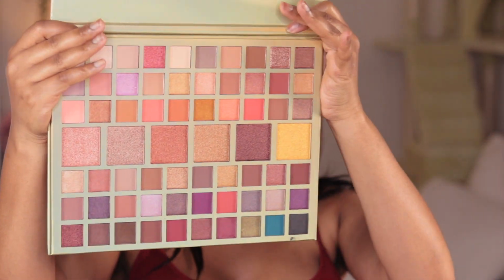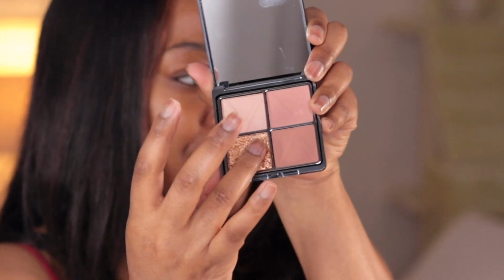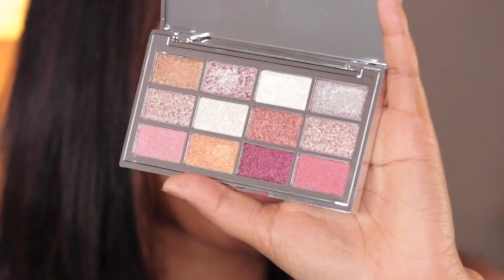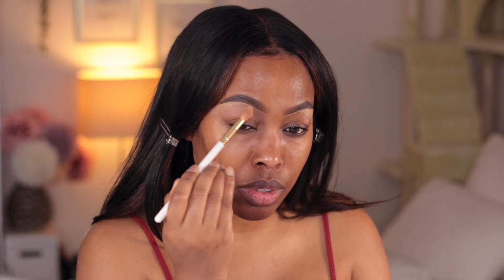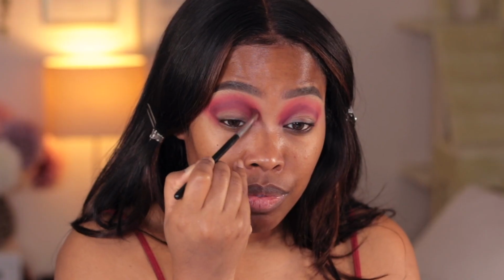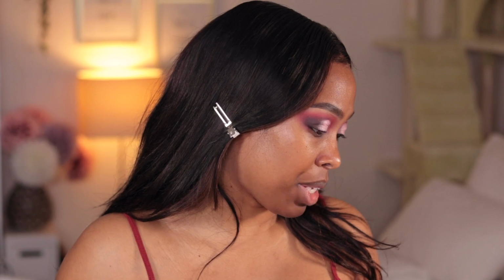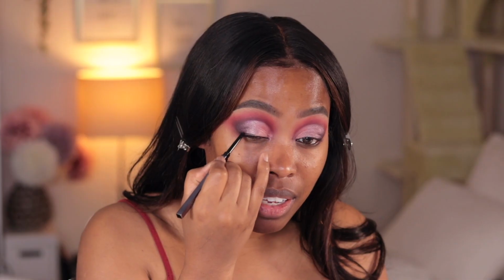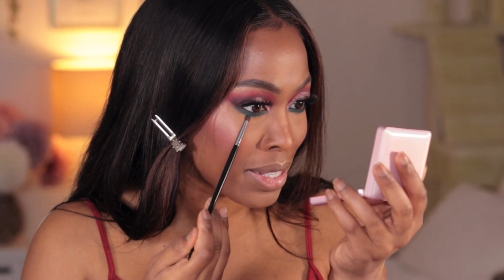XX REVOLUTION | TESTING MAKEUP REVOLUTION NEW BRAND eyeshadow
Heya guys!
OMG I received some makeup from Revolution Beauty's new brand XXREVOLUTION! Ive split my review into two so for today I have just done a look into the new eyeshadows from XX Revolution.

The brand launches on the 3rd of june, and will be available  at:

Boots
Revolution beauty
Ulta
Douglas

are you XXcited?

sorry for the lack of info on products, as it is a new release I don't have prices or links for anything yet, as soon as I do I will be sure to update you guys

Part 2 will be uploaded ASAP!

PRODUCTS I USED:

ꫀꪗꫀડ

XXREVOLUTION:
XXplosion palette

UPDATING**

ᥴꪮꪀ𝕥ꪖᥴ𝕥ડ:
today i am wearing amber brown

Thank you guys for subbing, watching, clicking and helping me where you can, I appreciate you all so much!

SAVE SOME COIN:

Eloise Beauty - SONYAD15
September Rose cosmetics - SONYA10

FILMING EQUIPMENT:

Canon 80D
Canon 50 mm 1.8
Tascam Mic
2 x Newer LED Panels
Ring light and accessories
Reflector

You can also find all my equipment listed here:
**Coming soon!

I always edit using Final Cut Pro x

***UK MENTAL HEALTH RESOURCES***
Please do feel free to add your local mental health resource in the comments,  I will add it to my list

MIND
Promotes the views and needs of people with mental health problems.

SAMARITANS
Confidential support for people struggling mentally

ANXIETY UK
Provides support if you have been diagnosed with an anxiety condition.
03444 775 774 (Mon-Fri, 9.30am to 10pm; weekends, 10am to 8pm)

SANE
Emotional support, information and guidance for people affected by mental illness, their families & carers.
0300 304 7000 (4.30pm - 10.30pm)
Textcare: comfort and care via text message, sent when the person needs it most

CALM is the Campaign Against Living Miserably, for men aged 15 to 35.

MENS HEALTH FORUM
24/7 stress support for men by text, chat and email.

PAPYRUS
Young suicide prevention society.
HOPELINEUK 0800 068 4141 (Mon -Fri, 10am -10pm,
2pm -10pm weekends and bank holidays)

RETHINK
Provides expert advice and information to people with mental health problems and those who care for them, as well as giving help to health professionals, employers and staff. Rethink also runs Rethink services and groups across England